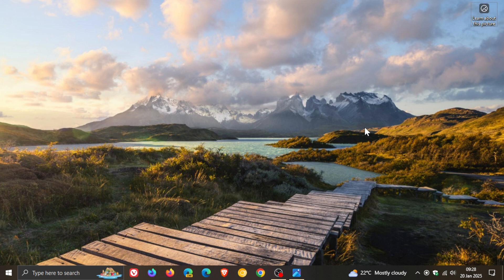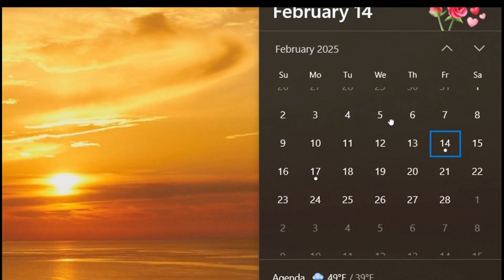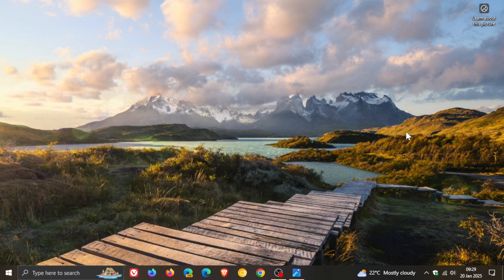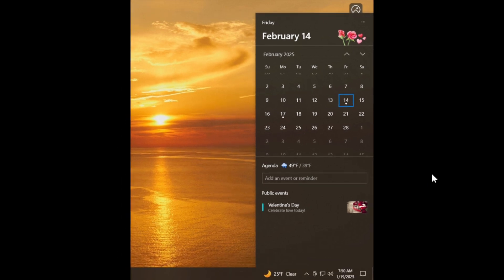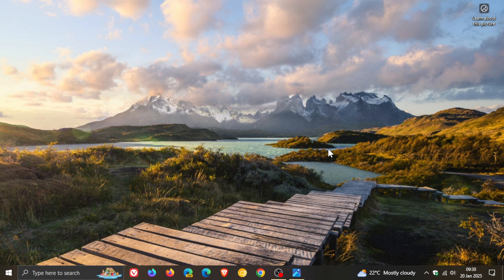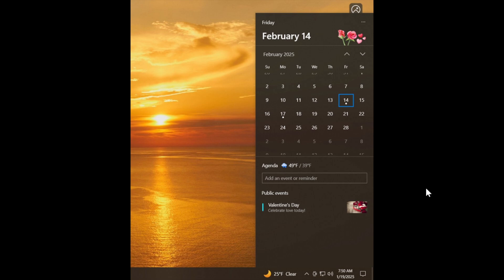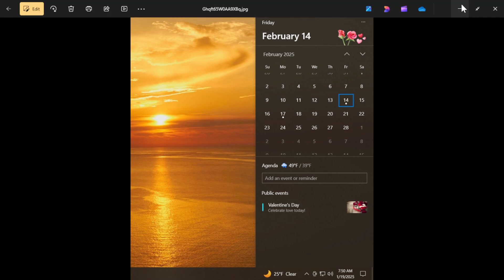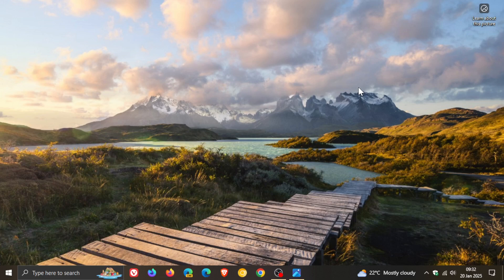Is Windows 10's New Taskbar Calendar Really Necessary Just before End of Support?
The latest optional bug fix "C" release update KB5050081 (now in final testing) includes a rich calendar experience in the system tray, with holiday illustrations and weather forecasts.